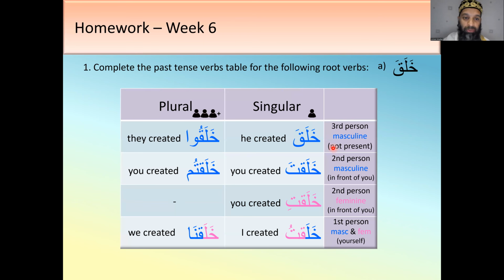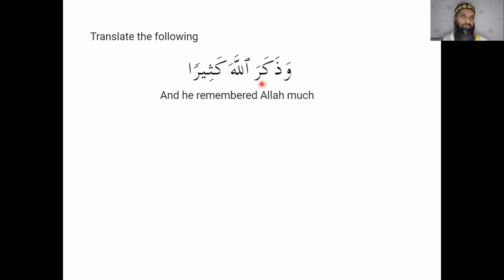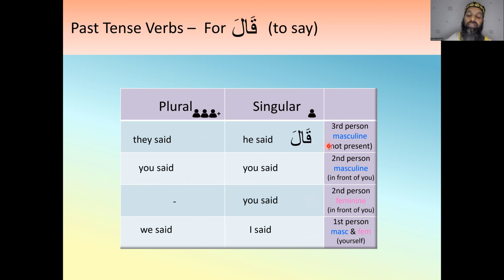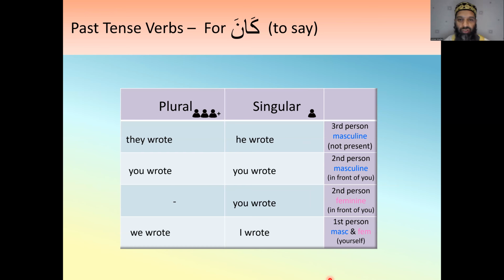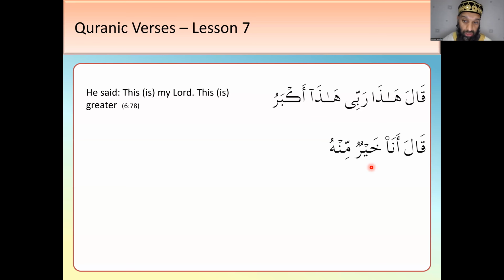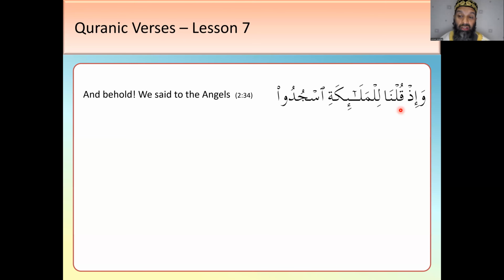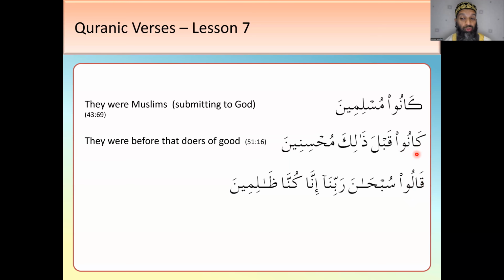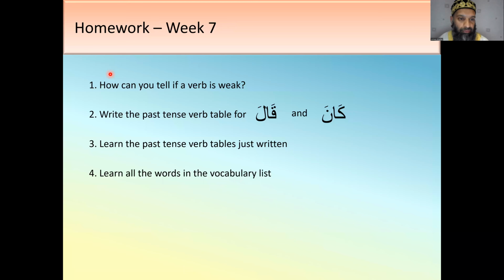Beginners Quranic Arabic course LEVEL 1 - lesson 7 of 10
In this lesson we learn about weak verbs, how can you tell a verb is weak, what problem does it pose.

This course or a similar course is run every year, if you would like to be notified the next time a course is run live or if you have any questions, please fill in the following form